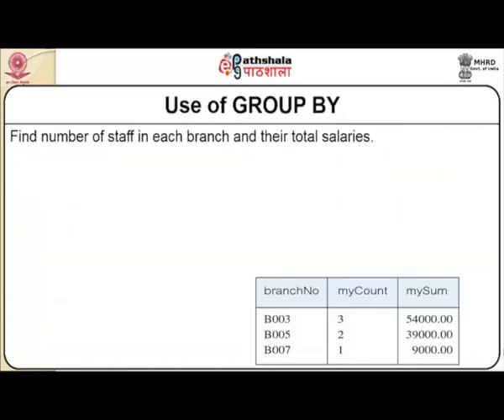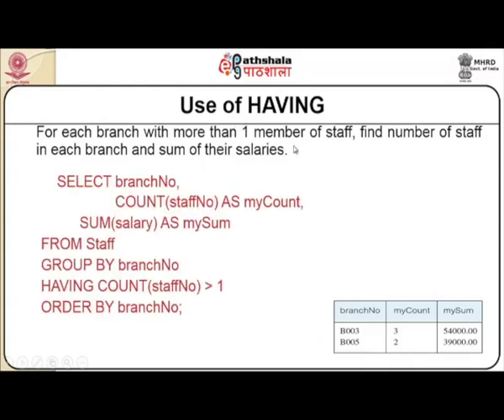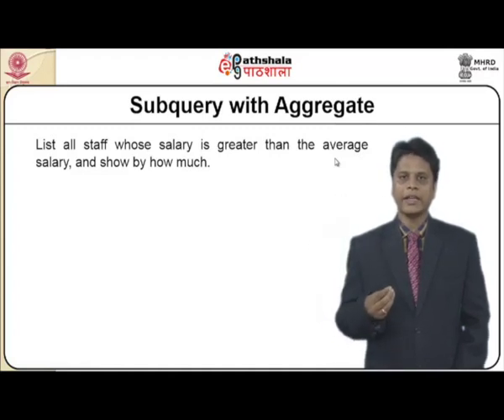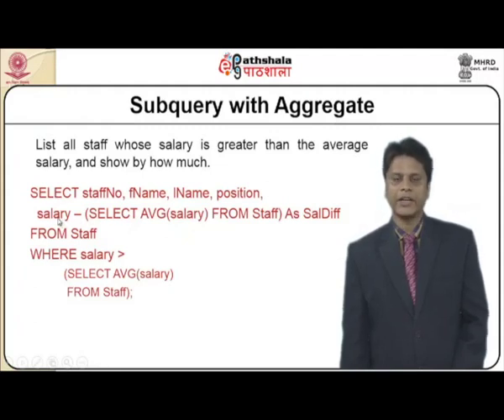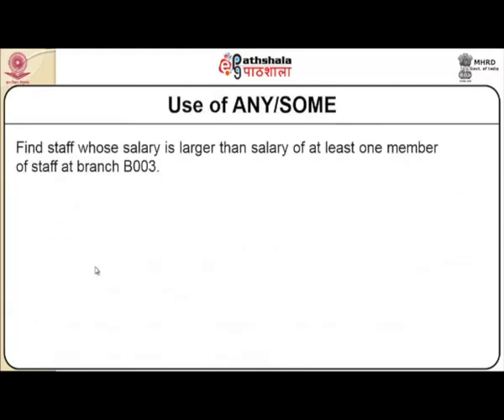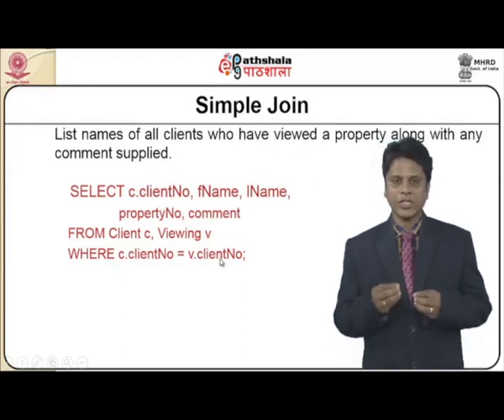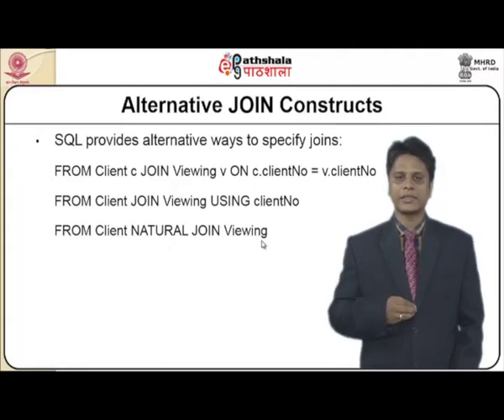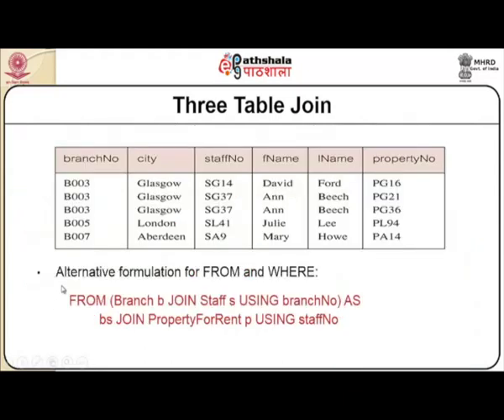Query Optimization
Subject:Computer Science
Course :Database Management Systems